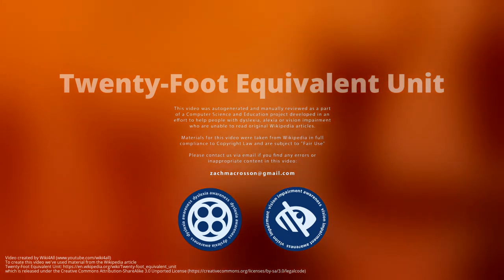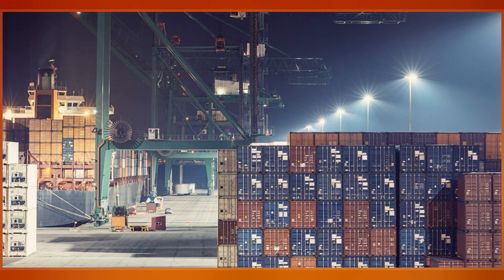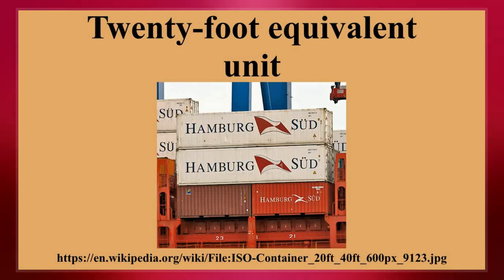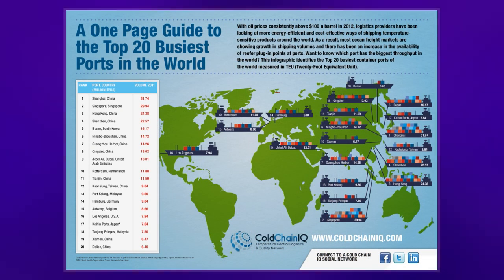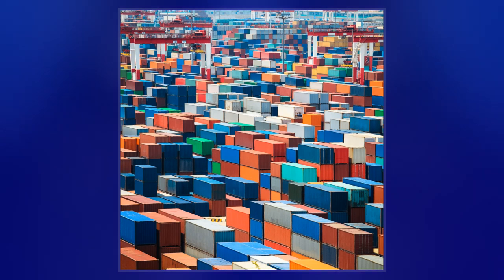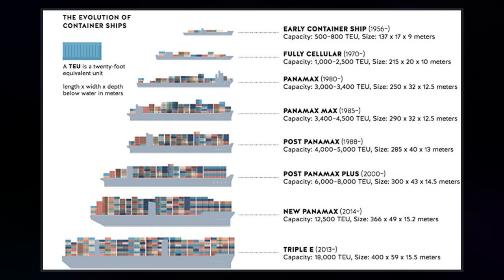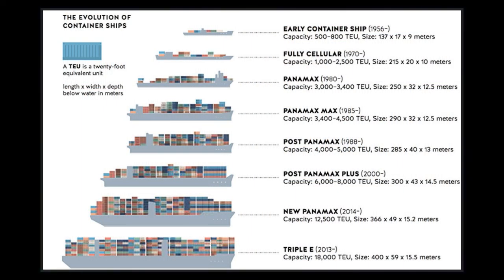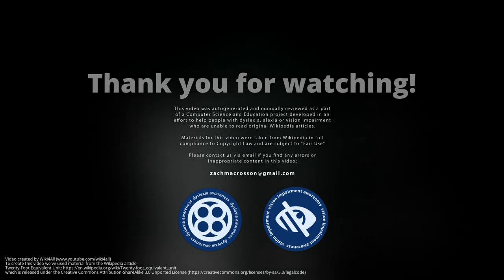Twenty-foot Equivalent Unit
The twenty-foot equivalent unit  is an inexact unit of cargo capacity, often used for container ships and container ports. It is based on the volume of a 20-foot-long  intermodal container, a standard-sized metal box which can be easily transferred between different modes of transportation, such as ships, trains, and trucks.